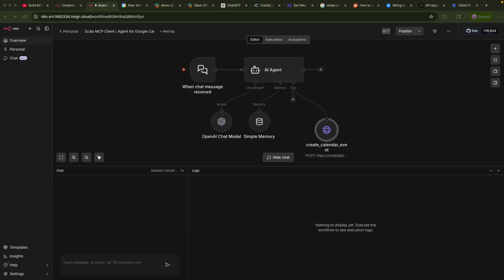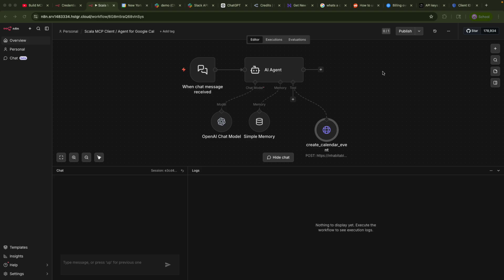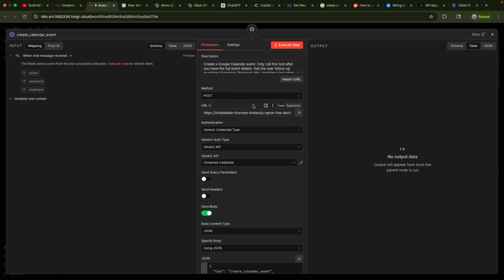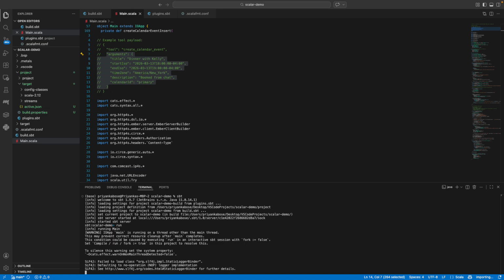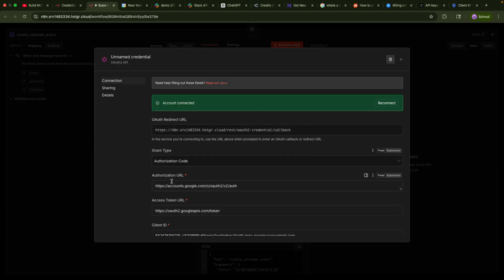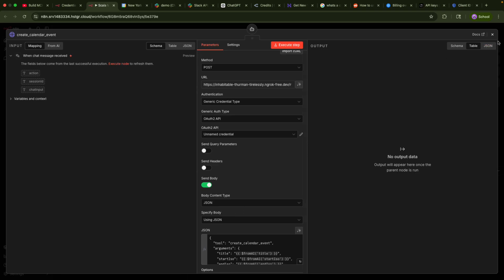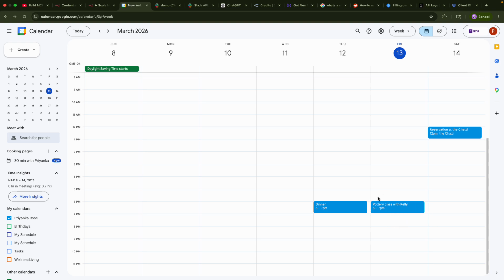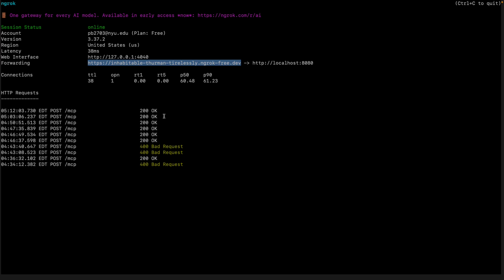Working of a MCP server on n8n (Scala Server Implementation)